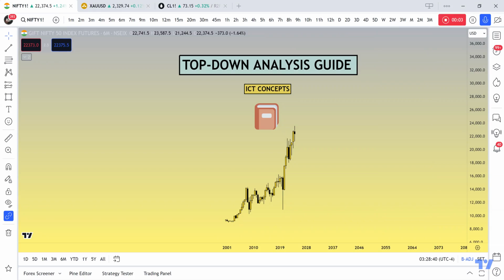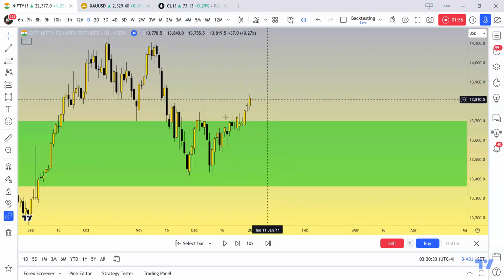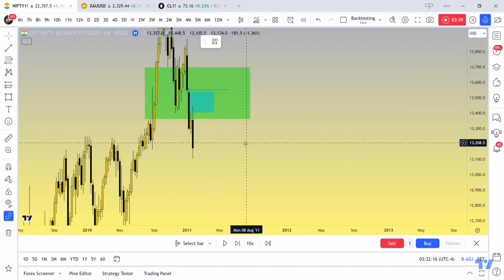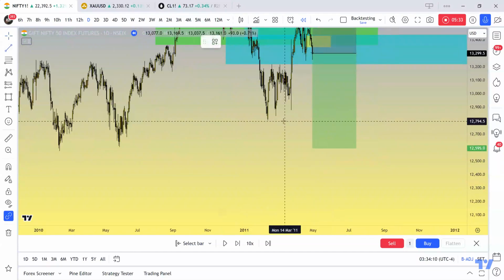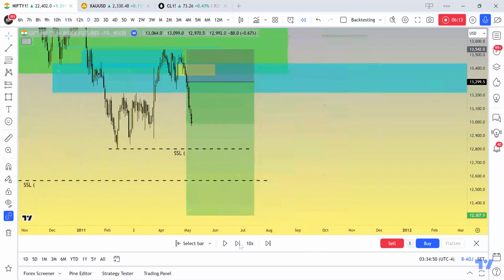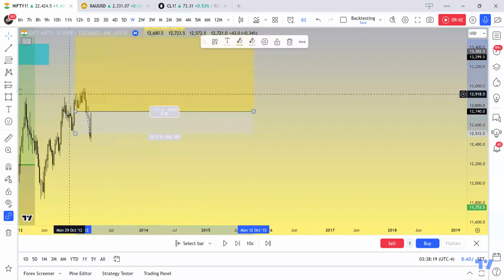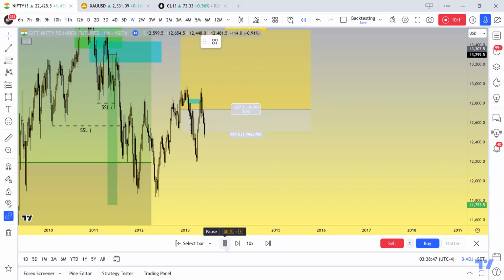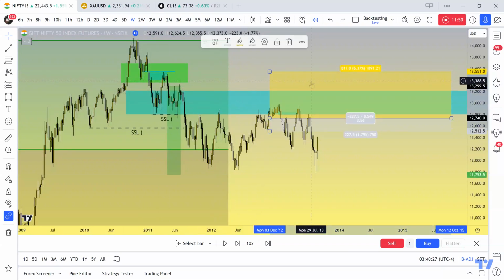Trade Like A Sniper - Episode 18 - NIFTY1! - (5th June 2024)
In this session I will be analyzing Bank Nifty futures chart, starting from the 4-Month chart.

7:45 AM London open. Mainly forex with ICT concepts: real entries, real stops, reasoning said out loud. Schedule in your time zone:

122 short readings for the moments that test you as a trader. Five chapters free:

1-ON-1 ICT COACHING
10+ years trading ICT concepts. Book a free 30-minute discovery call, no pitch: